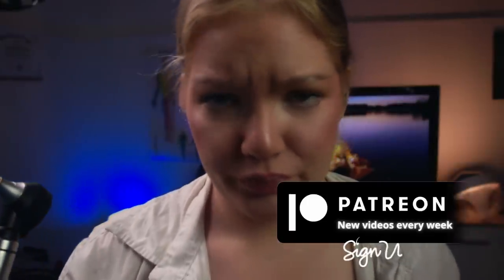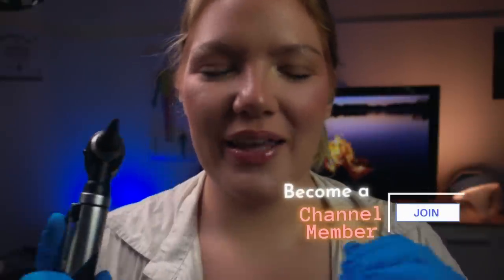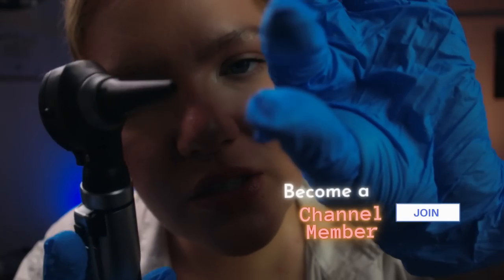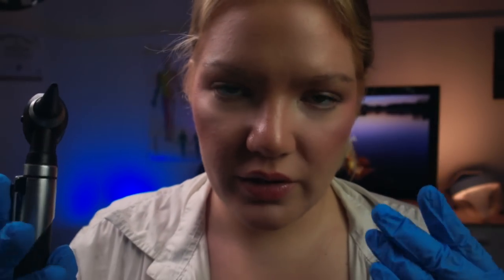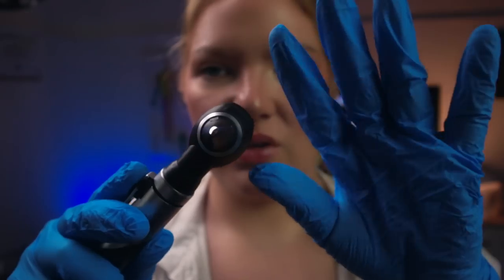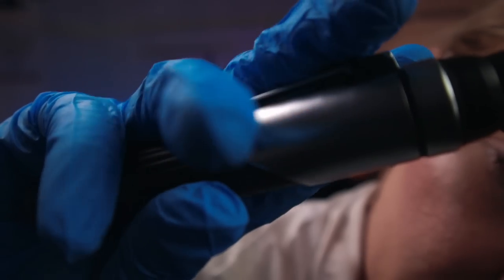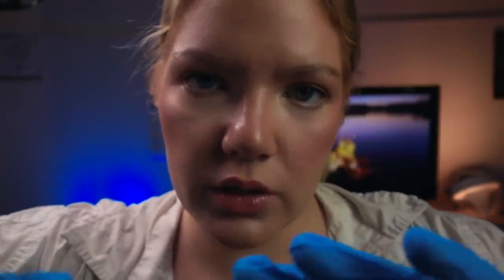ASMR Hearing Test, but You CAN Close Your Eyes | Otoscope Ear Inspection, Beep, Guess the Sound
Experience the ultimate ASMR Hearing Test! Close your eyes and enjoy the Beep test, guess the sound test and amazing triggers for your ASMR. A detailed Otoscope Ear Inspection is the prelude of this medical ASMR. The binaural audio of role play video will obliterate your tingle immunity and transport you to a state of relaxation like never before, with ear to ear asmr triggers to test your hearing and stimulate your tingles. Watch (but you can close your eyes lol) to indulge your senses and discover the incredible sensation of ASMR at its finest!

Wanna buy me a gift / help with props? (and keep your private info safely private)

Etsy Shop (The UpGrade Planner, Merch)

*donations will be used to upgrade my gear and the quality of my ASMR content for your relaxation*

Makeup:
Undereye mask
US Link 🇺🇸
Face Mist
US Link 🇺🇸
US Link 🇺🇸
Brightening primer
US Link 🇺🇸
Brow Gel
US Link 🇺🇸
US Link 🇺🇸
Brow Pomade
US Link 🇺🇸
Brow Pen
US Link 🇺🇸
US Link 🇺🇸
US Link 🇺🇸
US Link 🇺🇸
US Link 🇺🇸
US Link 🇺🇸
powder contour
US Link 🇺🇸

Gear:
US Link 🇺🇸
US Link 🇺🇸
Adapter to power camera with electricity
US Link 🇺🇸
Mic cover
US Link 🇺🇸
Mic (I have 2)
US Link 🇺🇸
US Link 🇺🇸